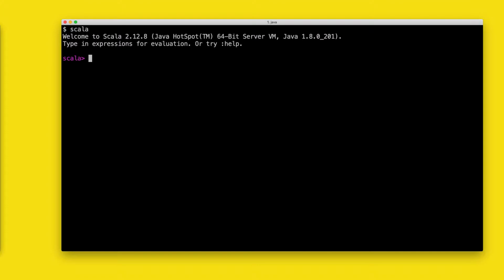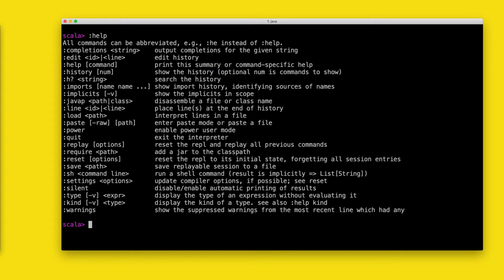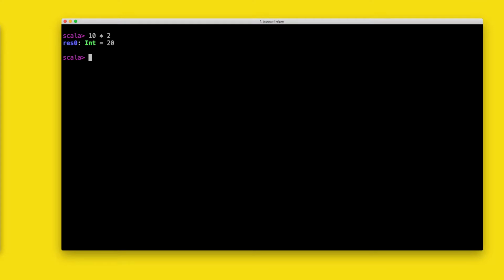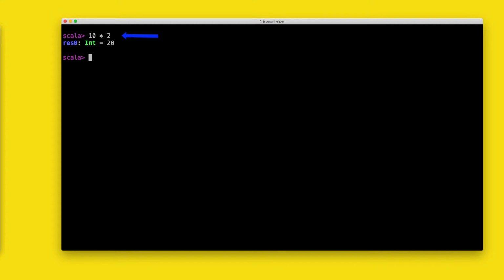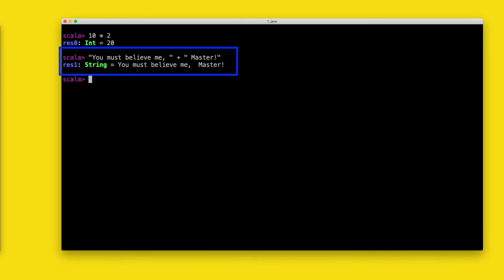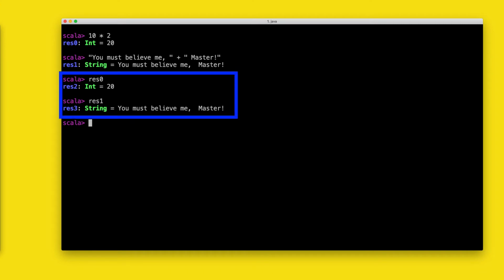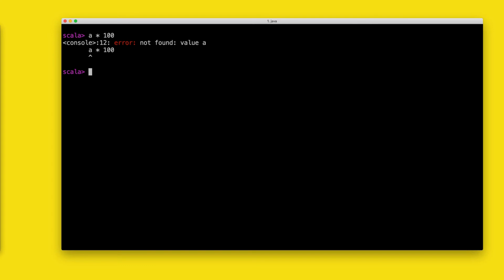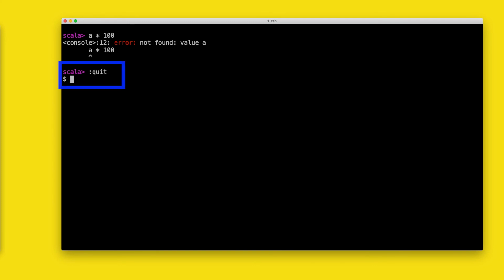Working with Scala REPL mode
One of the key benefits of working with Scala is to experiment with ideas using Scala's Read-Eval-Print-Loop (REPL) shell and get faster feedback. This video teaches how to work with the Scala REPL mode.

This video is part of a FREE course called First Steps in Scala. If you are interested in learning Scala, be sure to check out our FREE course